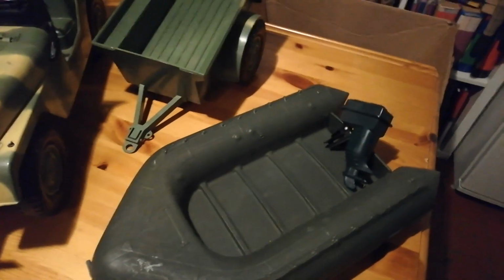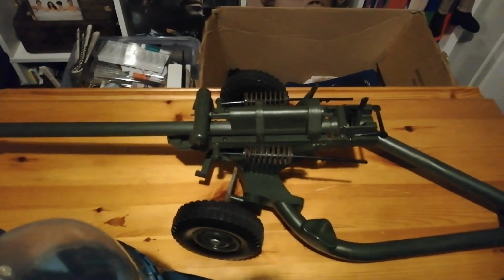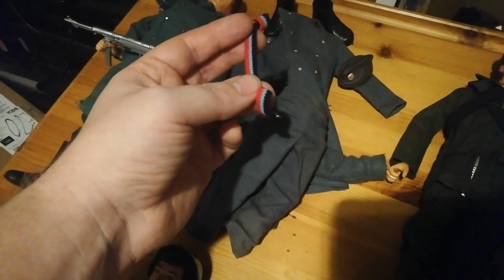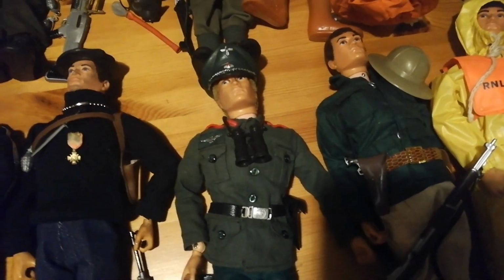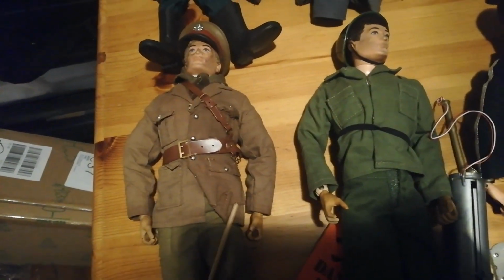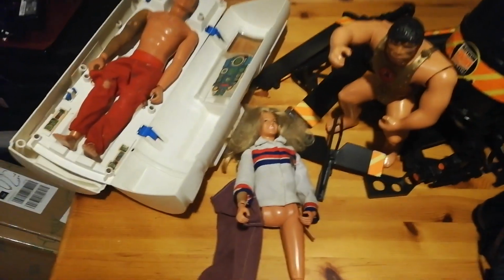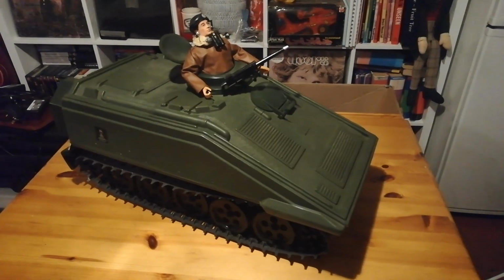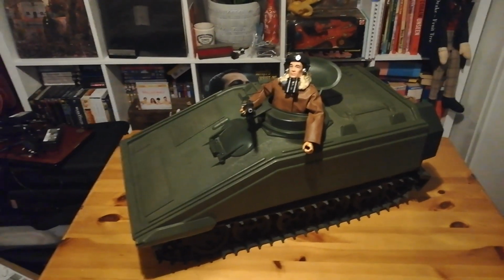More Vintage Action Man items! Massive Haul Eagle Eyes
2 More boxes have turned up filled with Action Man items. What will I get this time?!!